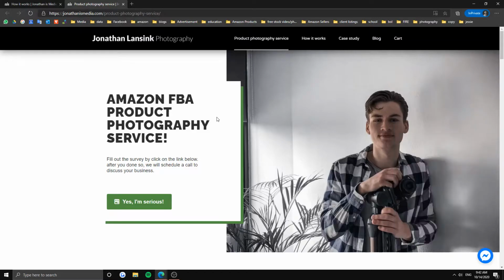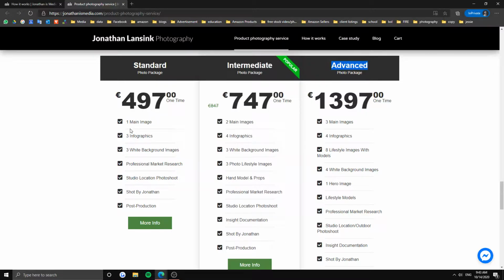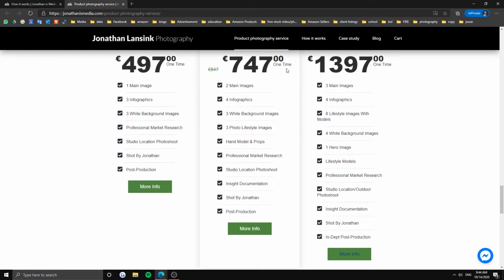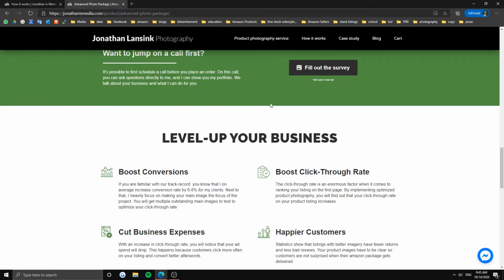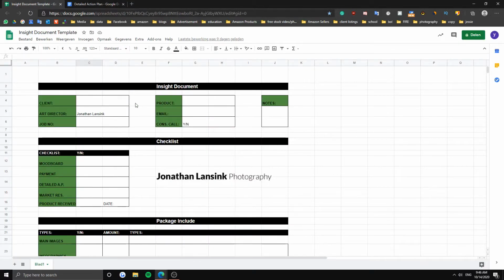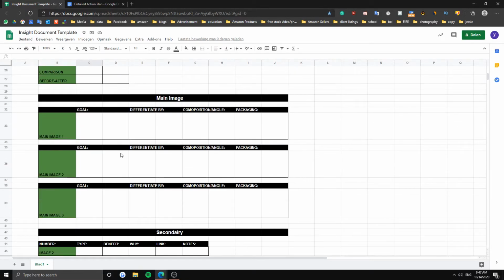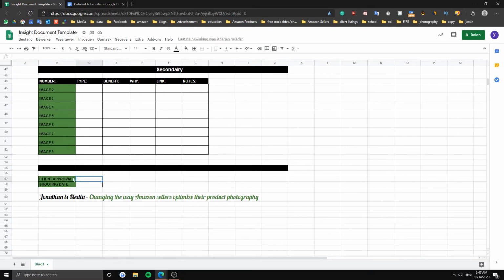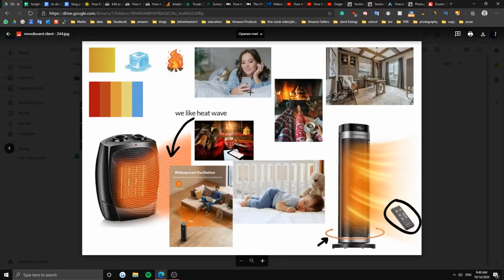Amazon FBA Product Photography Service Walk-Through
Amazon FBA Product Photography expert Jonathan is the host of this show.

Want to work with me?

Additional Product Photography Resources: